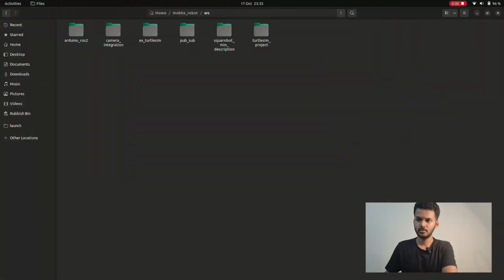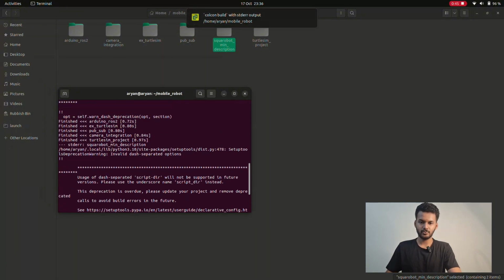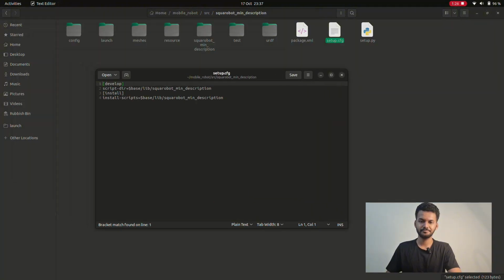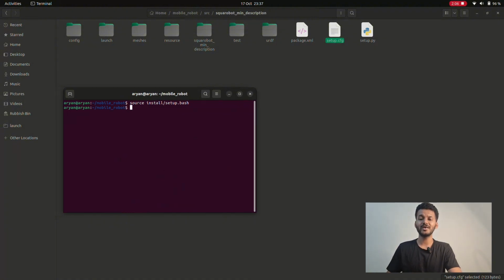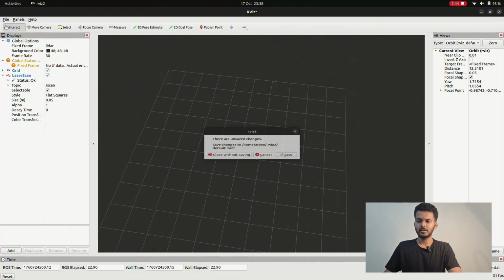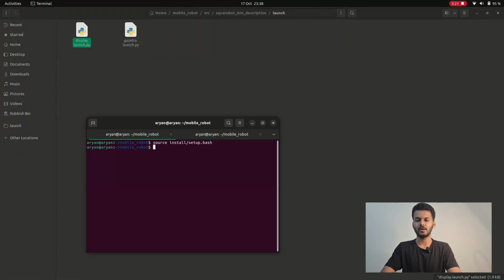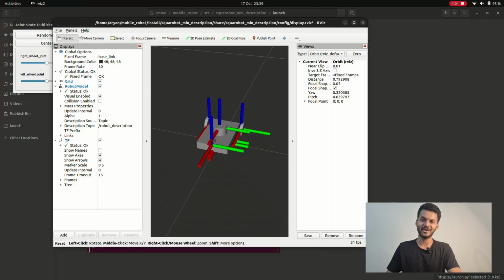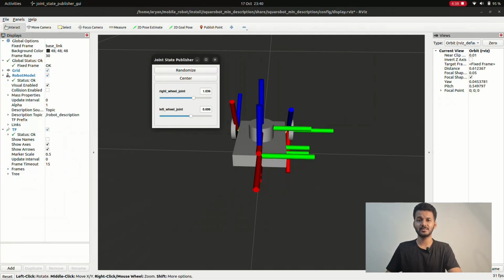ROS2 Rviz2 | How to visualize a Robot in Rviz2 | robotics engineering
Let's start with the visualization of a robot inside rviz2 in ros2, we are starting with the simulation steps. This is Day 31 of 50 days of robotics. Robot Operating System helps a lot in robotics engineering and makes the journey easy in the field of robotics and automation.

TIMESTAMPS
00:00 what is rviz2 in ros2?
00:58 how to visualize robot in rviz2?
05:42 conclusion